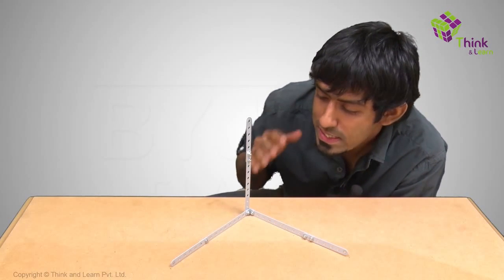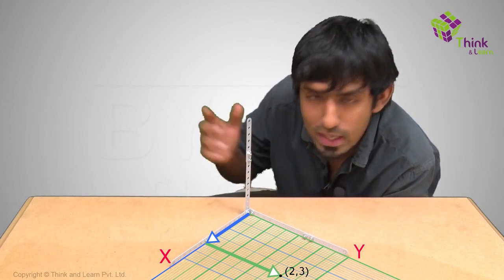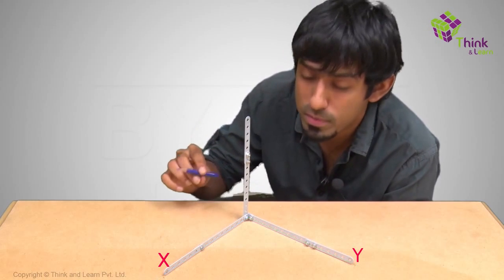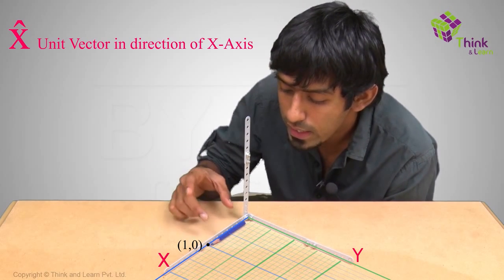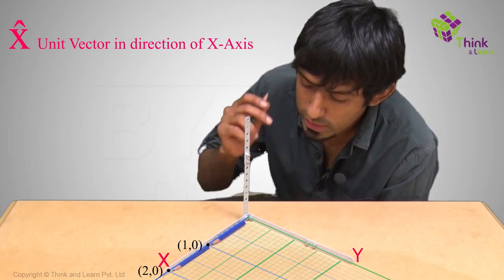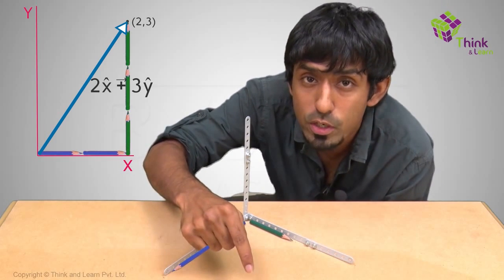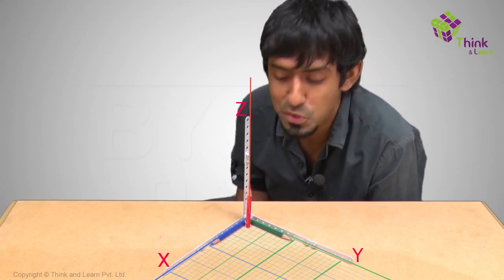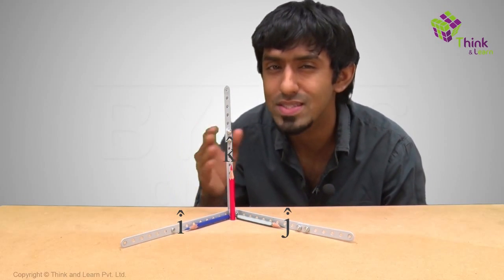JEE 2023 Physics Preparation | Visualizing Unit Vectors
🚀✍️ Download Chapter-wise Session Notes, FREE DPPs & Chapter Test PDFs Now⬇️
✅ JEE Ranker's Batch Preparing for JEE Exam? Prepare with India's Best JEE Trainer. Learn to solve any JEE question in less than 30 seconds. In this video learn about Unit Vectors. Know about unit vector, unit magnitude and more .

With BYJU'S JEE, target CBSE board exams and entrance exams like IIT JEE Mains and IIT JEE Advanced with equal ease. The adaptive learning is made using artificial intelligence to boost retention and revision. High definition visualization techniques help in exam preparations for IIT JEE and CBSE boards. Made by IITians BYJU'S JEE is everything you need for your JEE and Board exam preparations.